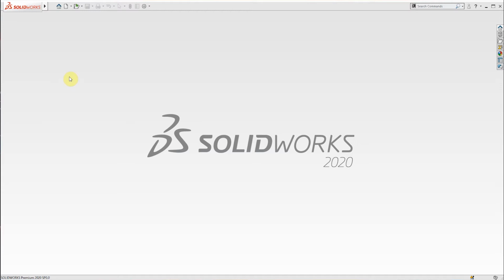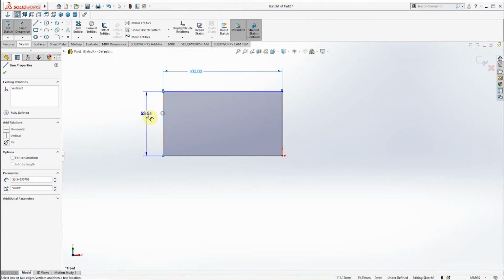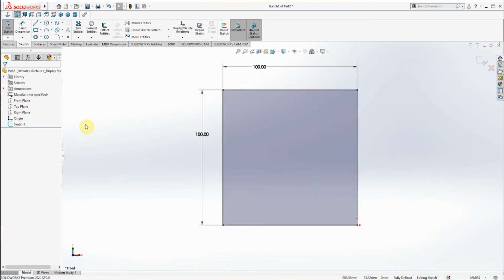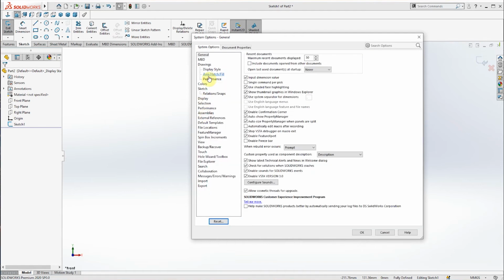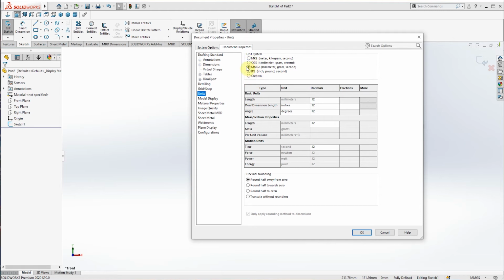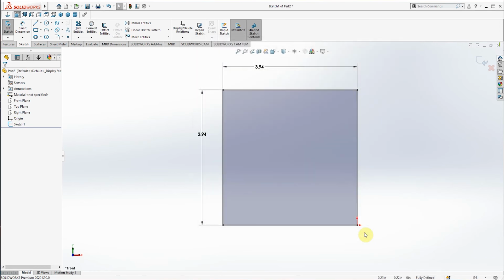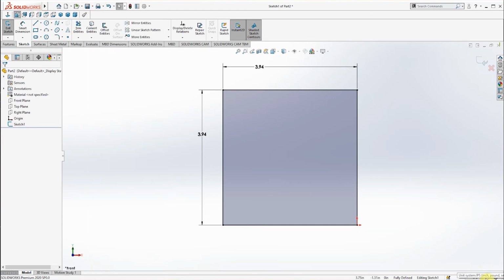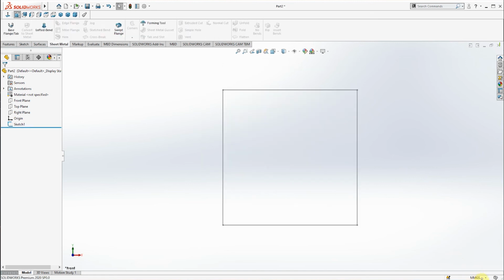SOLIDWORKS MODEL UNIT CHANGE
In this video I explained about model units from inches to millimeters. after learning from this video you can be able to change the solid works model units easily from metric to inch system.

Watch the video completely and let me know if you have any difficulties.